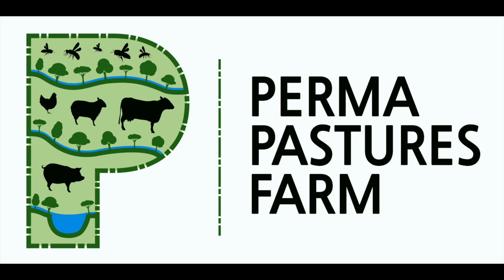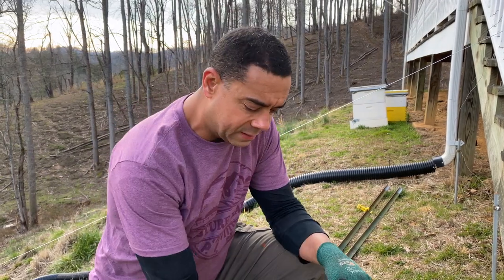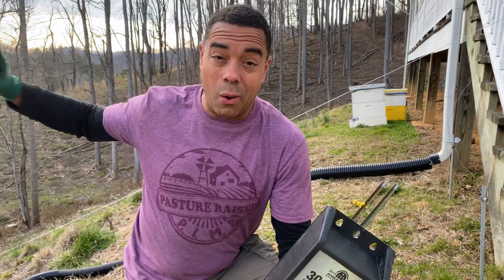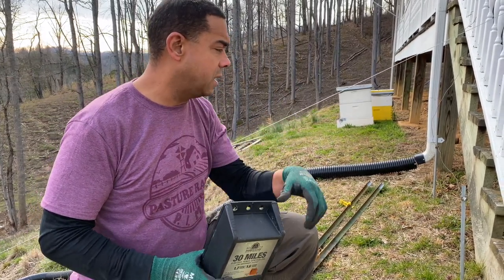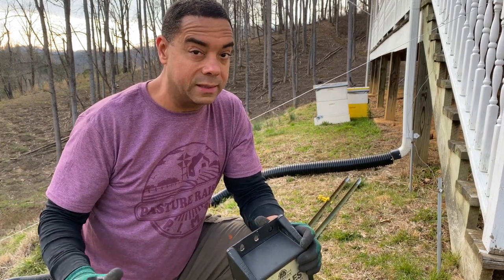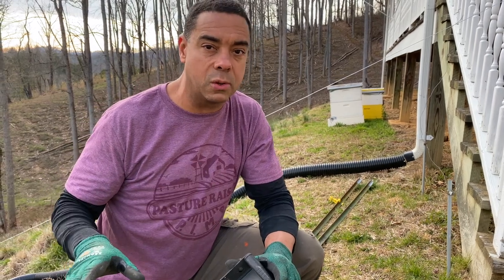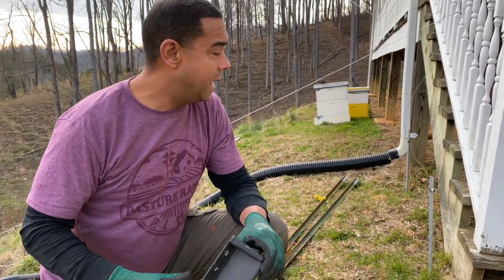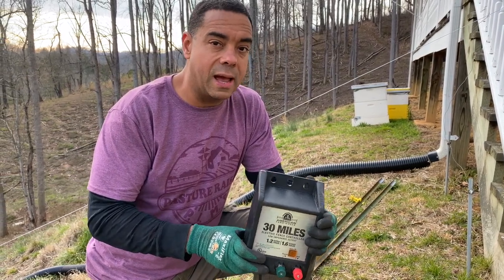Electric Fencing Hack!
In this video, we show you an electric fence hack, that we've been using for years. It will save you time, money, and effort in an electric fence infrastructure.